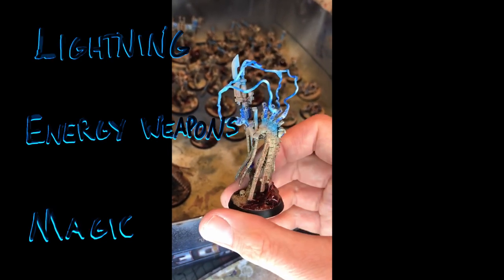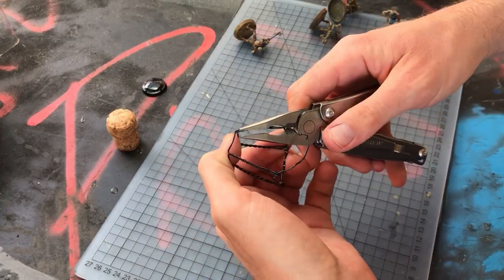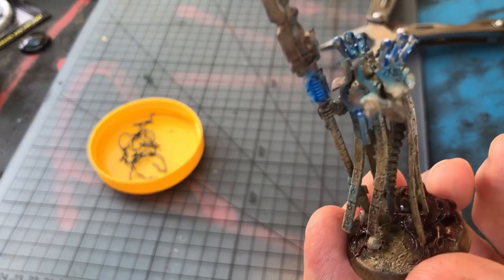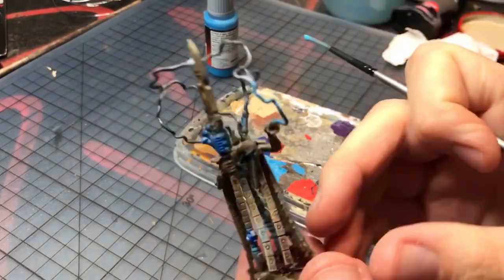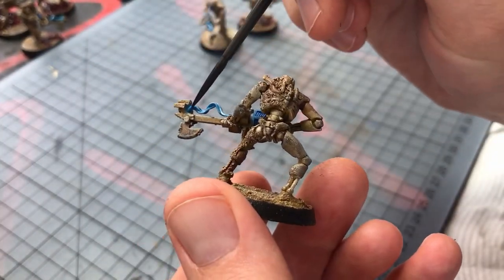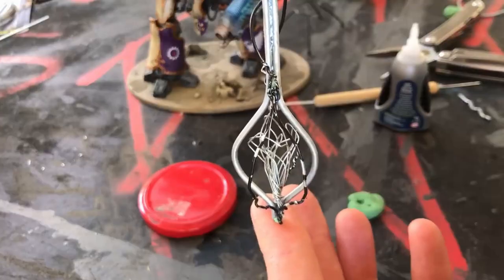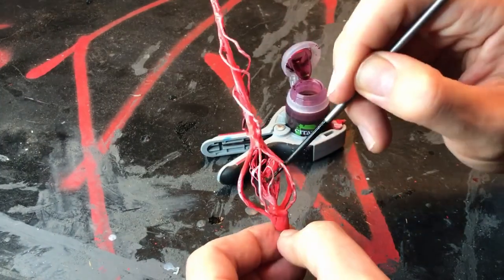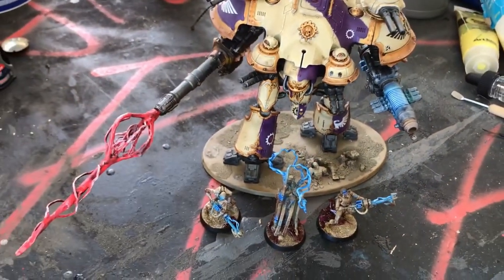Lightning, Energy Weapons and Psyker Magic effects: HOW TO BUILD YOUR OWN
Quickly build wild and intimidating energy beams for your weapons of devastation, without the need for a 3D printer!

You can get a look at upcoming projects (and dog photos) on my Instagram:

And for general chat and lower effort memes I'm on twitter

Thanks to these artists for their music